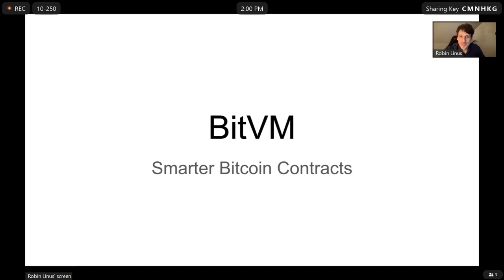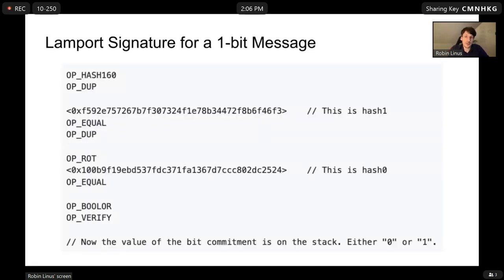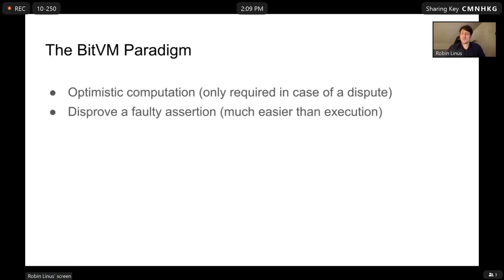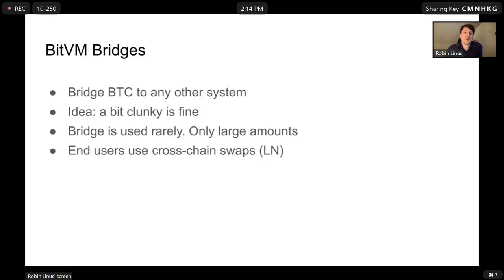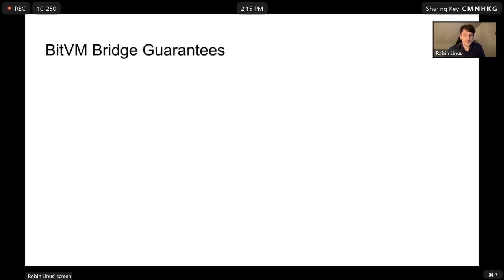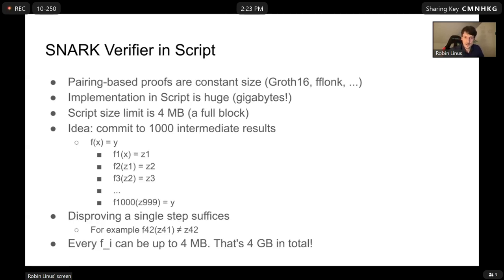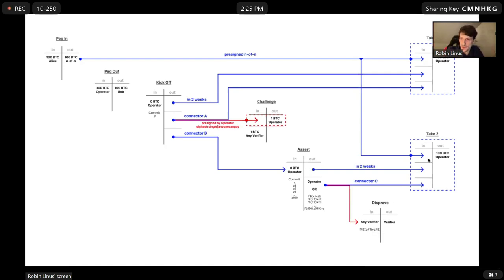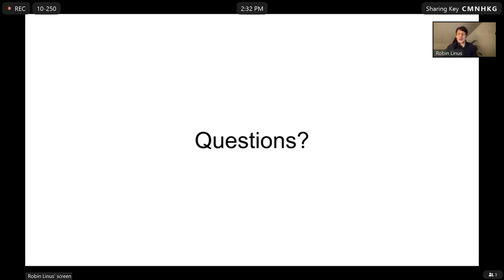MIT Bitcoin Expo 2024: Scaling Up - BitVM (Robin Linus)